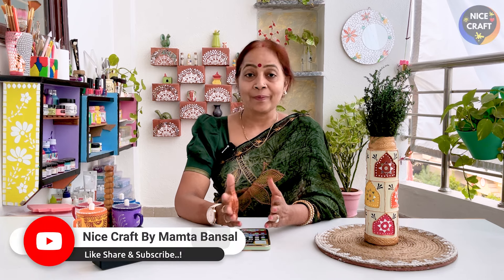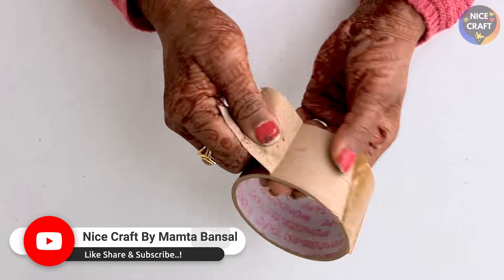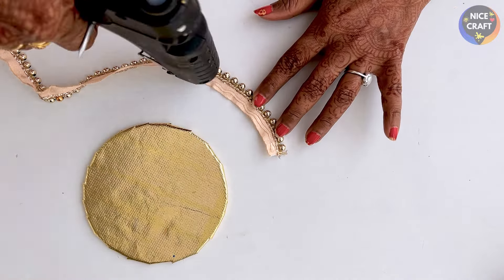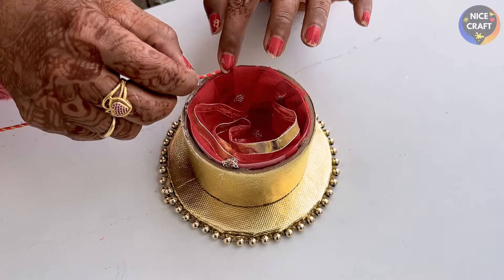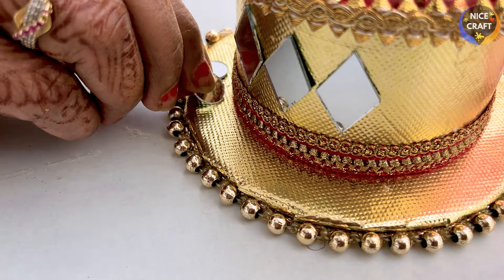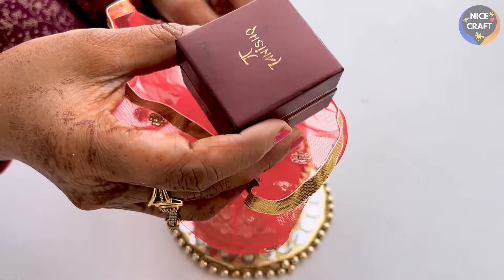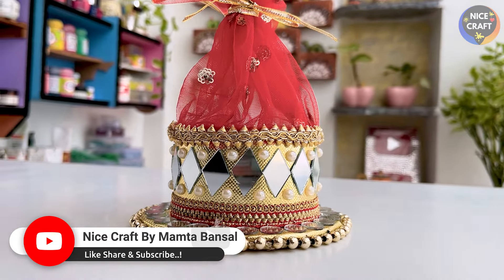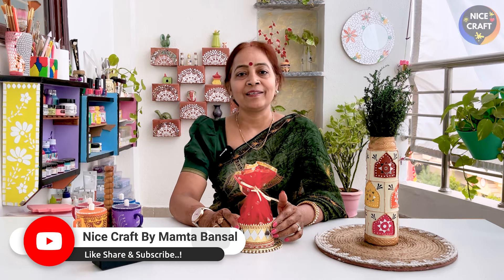DIY | बिल्कुल न फेंके खाली CARDBOARD TAPE ROLL 😱 | Tape Roll packing idea | Trousseau packing art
इस Video को देख लिया तो बन जाओगे Lippan Art के Expert 😨😨 | Lippan art work tutorial for beginners

Hello, Friends Welcome to Nice Craft By Mamta Bansal

Aaj hum Banayenge Wine Bottle se expensive Bottle Art uske liye aap video ko end tak, without ,skip,zaroor dekhiye or mujhe comment karke bataye aapko ye naya concept kaisa laga?

Thankyou🤗❤🥰

▶ Follow this link to view our catalogue on WhatsApp no
(आवश्यक Materials के लिए इस WhatsApp की कैटलॉग Link पर क्लिक करे)

Paint(colors) -

Portrait Pink - camel artist acrylic colour shade

Round Shape Mirror -
S Shape Mirror -

Equipment We use to make videos

Camera I phone 12
Mic Boya M1
Digitek DTR 520 Tripod
DIGITEK (DTR-320 FT) Flexible Gorillapod

Our All Colors 👇👇👇

Fevicryl Acrylic Colours Sunflower Kit (6 Colors x 10 ml) FOR BEGINNERS

Fevicryl Acrylic Colours Sunflower Kit (10 Colors x 15 ml) FOR BEGINNERS

Pidilite Fevicryl Acrylic Colour, White acrylic paint, 100 ml

Pidilite Fevicryl Acrylic Colour, Black Acrylic Paint, 500 ml & Pidilite Fevicryl Acrylic Colour, White acrylic paint, 500 ml

Camlin Kokuyo Artist 40ml Acrylic Color Shade - 12 Shades (Multicolor)

Camel Acrylic Color Tube Titanium White 120ml

Itsy Bitsy- Home Decor Chalk Acrylic Finish Paint Kit (6 Pieces X 60ml Vibrant), Multicolor

Itsy Bitsy 40513 Chalk Acrylic Paint Kit, Lemon Chiffon, Tattered Lace, Muted Teal, Snow, French Rose and Sailing Sky 60ml, Multicolor

Itsy Bitsy Home Decor Chalk Acrylic Paint Kit (6 Pieces X 60ml , Country Side)

Little Birdie Home Decor Collection Matt Chalk Acrylic Paint Kit, Muted, 60ml - 6pcs

Little Birdie Chalk Acrylic Paint for Home Decor, 120ml - Snow, (White)

All Chalk Paint Shades & Sizes

Asian Paints Paint, 4 L (Multicolour) you can buy this from your local market on paint shops for 1ltr pack

Asian Paints Universal Stainer Combo | Pack of 5 | 50 ml Each (Fast Yellow Green, Fast Yellow, Fast Voilet, Fast Red, Orange Colour) you can buy this from your local market on paint shops

Little Birdie Gloss Itsy Bitsy Decor Varnish, 100ml,Multicolour